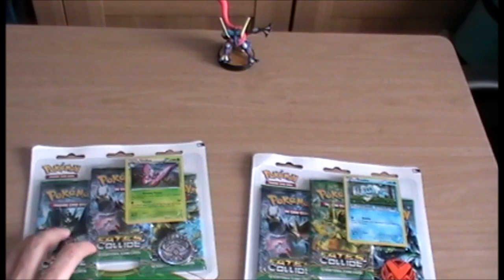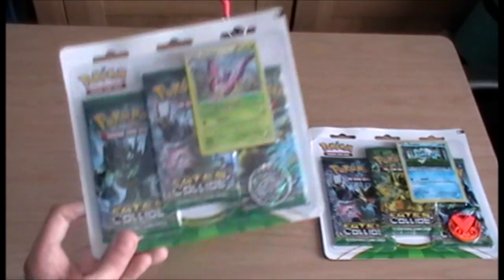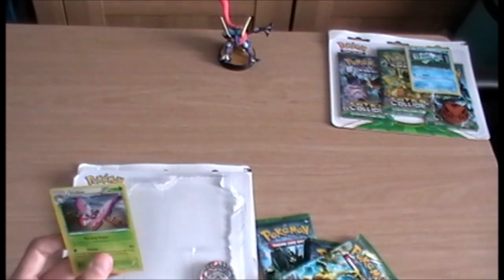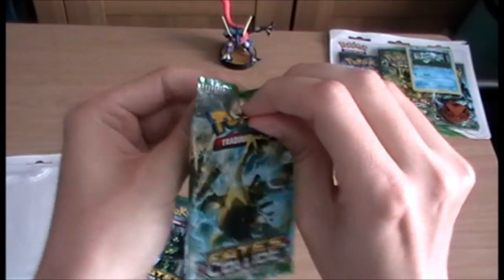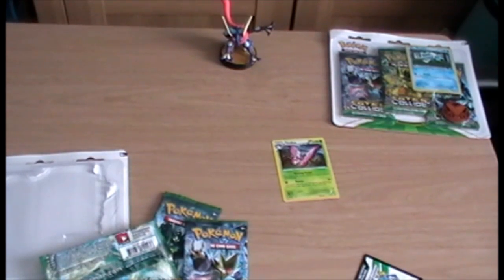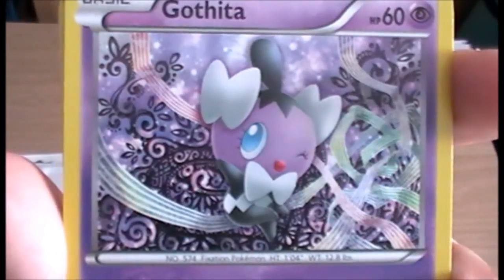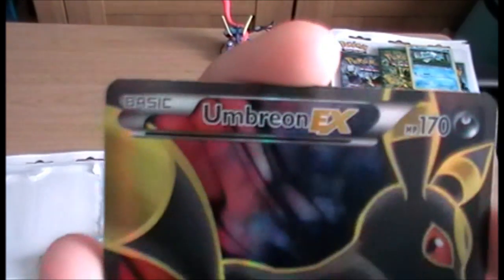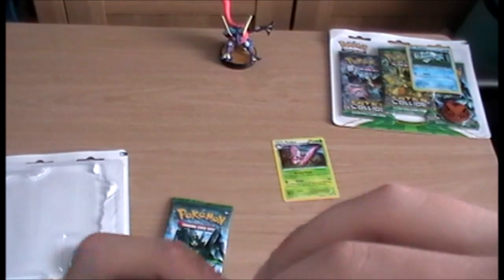PokeOpenings: Fates Collide Triple Pack- Vivillon Promo Version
The first of the two Fates Collide triple packs I recently got. The second part will come... soon, maybe.
Also introducing the Pokemon Pack Point System! Watch the video to find out more.